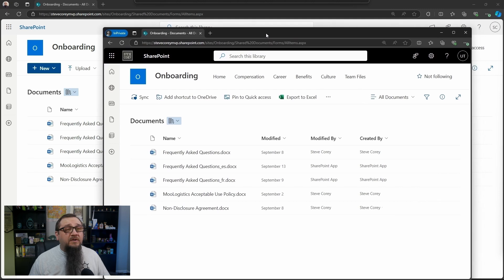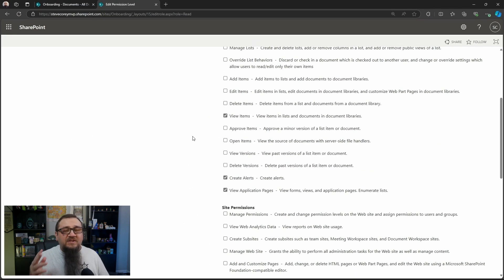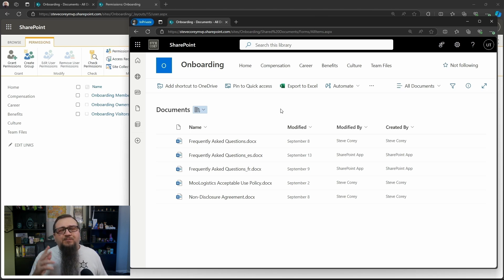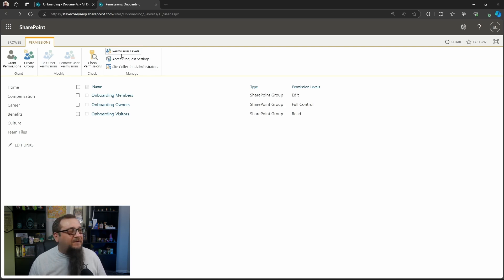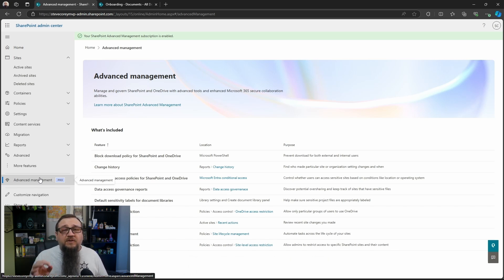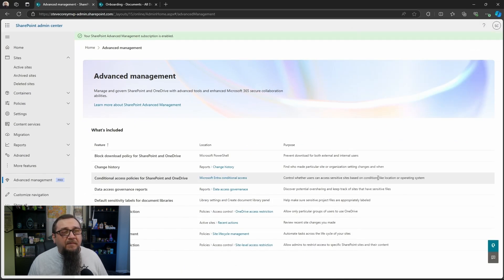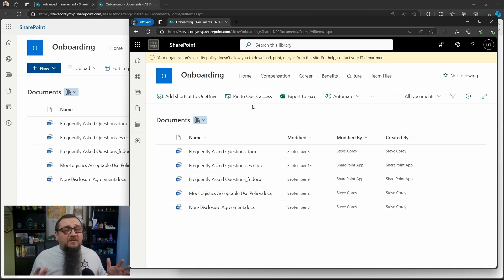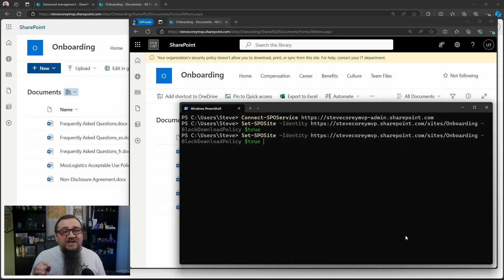How To Block Downloads In SharePoint Online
How to block downloads in SharePoint Online, with and without SharePoint Advanced Management. This allows you to secure your files and lock down the SharePoint interface a bit.

⌚ Timestamps:
00:00 - Intro
00:40 - Changing permission level
01:37 - Testing
02:58 - SharePoint Premium
04:29 - PowerShell command
05:07 - Testing
06:49 - Enabling downloads for site owner

🔗 Relevant Links
🔗 Block download policy for SharePoint sites and OneDrive